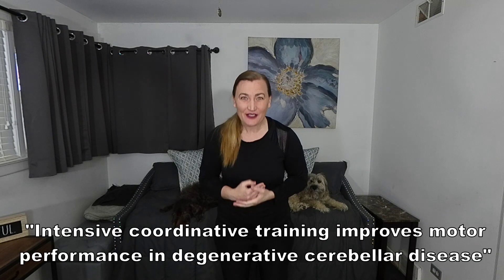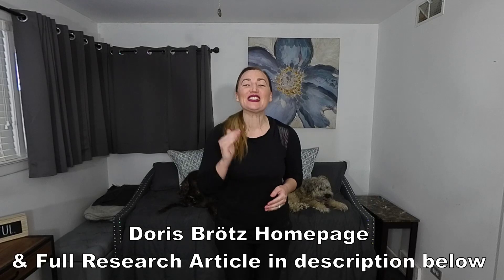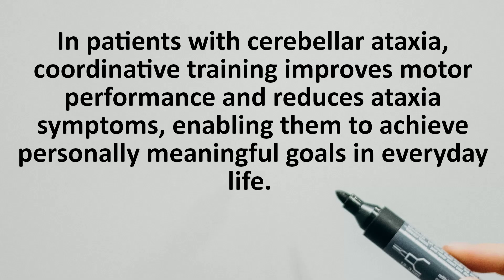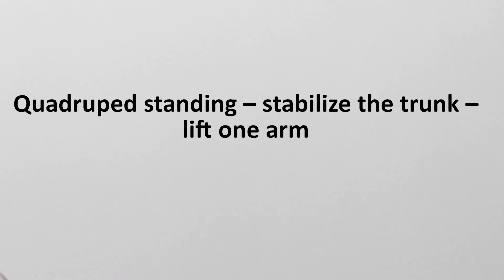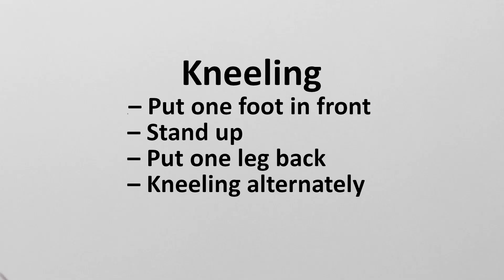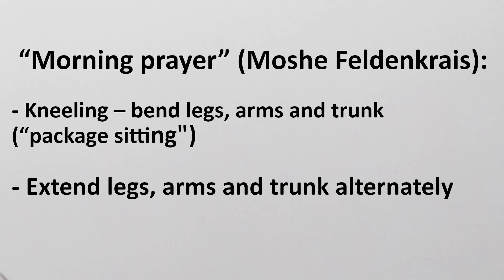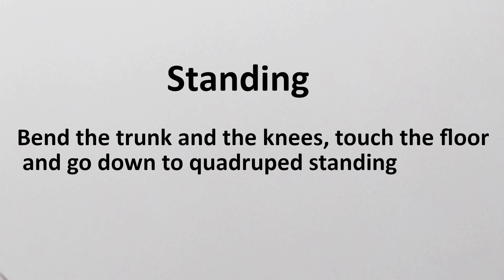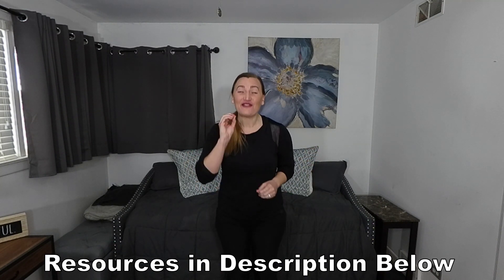Coordinative Training and Motor Performance in Cerebellar Ataxia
In this video, we will look at an exciting research article entitled-  “Intensive Coordinative Training Improves Motor Performance in Degenerative Cerebellar Diseases”.

This study is particularly exciting because while there is an abundance of evidence to support the benefits of exercise for acquired ataxias, this study shows that exercise CAN improve balance, gait and postural control in individuals with progressive and degenerative ataxias as well.

For those interested in accessing the full research article, a list of exercises performed in this study, and/or other resources by physiotherapist Doris Brötz, links and resources are included below.

*** Full Article: "Intensive coordinative training improves motor performance in degenerative cerebellar disease"- Authors Ilg W, Synofzik M, Brötz D, Burkard S, Giese MA, Schöls L

Also be sure to check out other free 30-Day Challenges (each with their own playlist) included below because with little steps together, we can make some big gains

 - 30-Day Sitting Tai-Chi Inspired Program
- 30-Day Standing Tai-Chi Inspired Program
- 30-Day combination Elastic Band and Balance Challenge. Odd days work on strength with elastic bands and even days on balance with Tai-Chi Inspired Movements.
- 30-Day Sitting Balance with a Broom Challenge
- 30-Day Static Standing Balance Challenge
- 30-Day Household Hustle